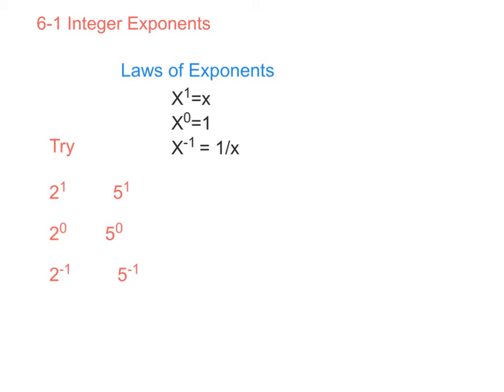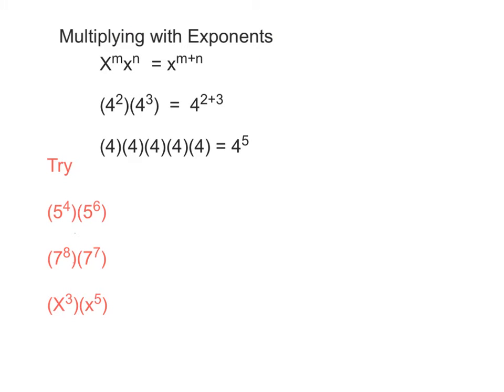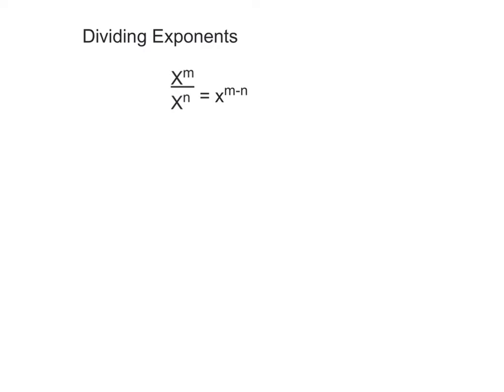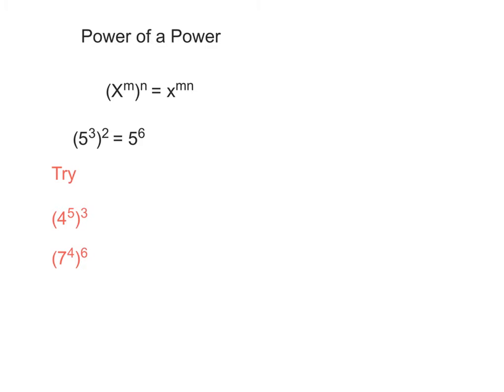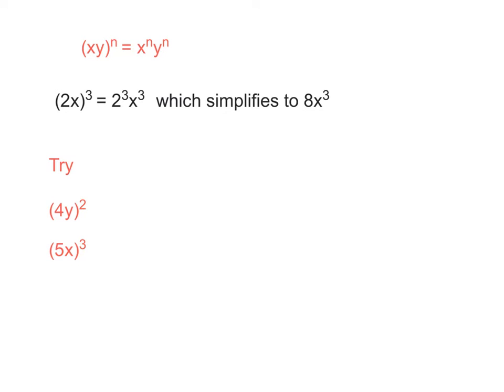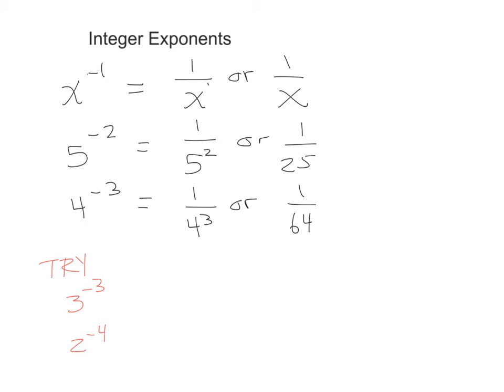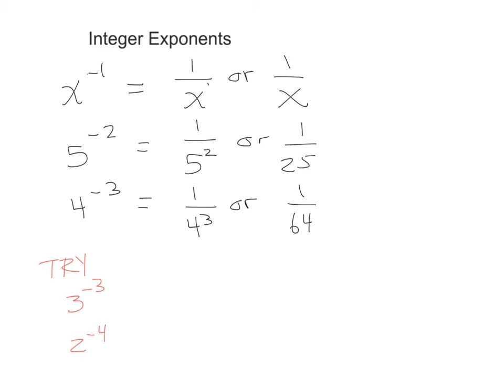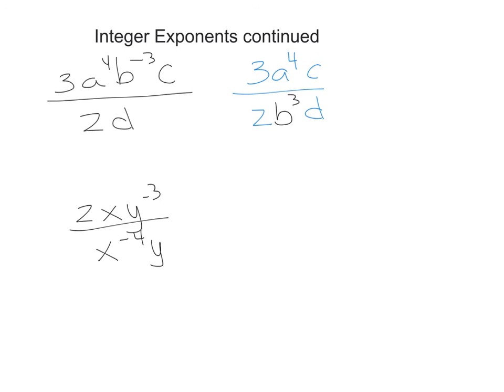Algebra 6-1 and Exponent Laws